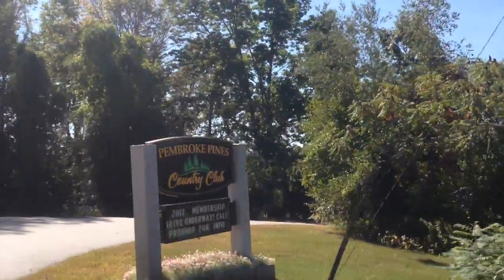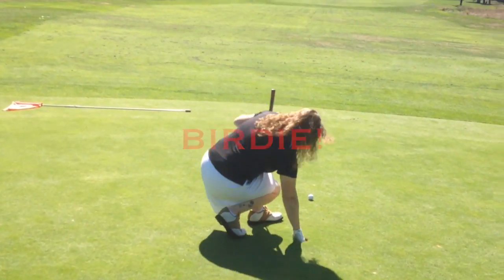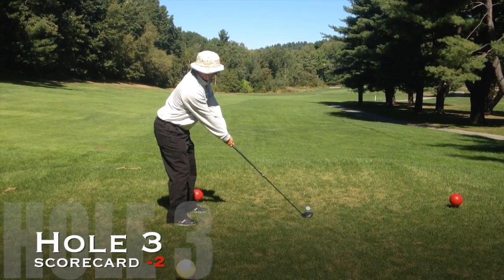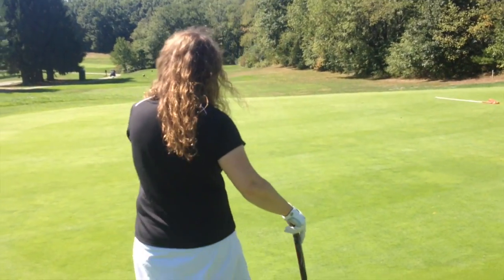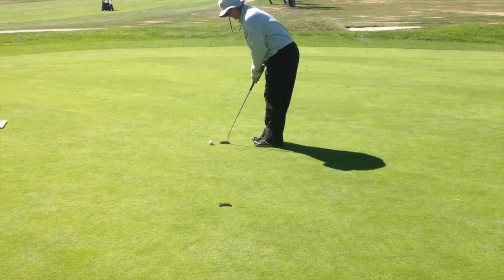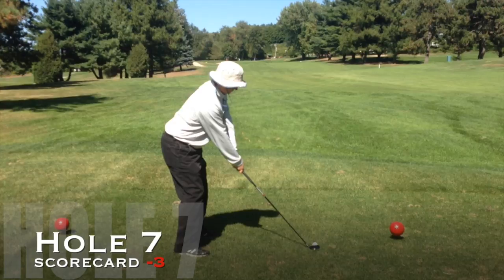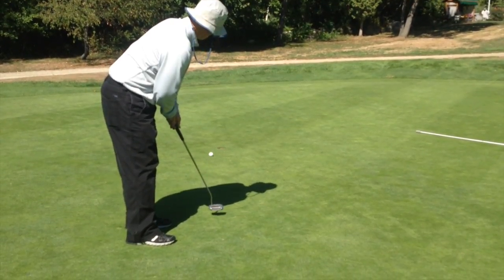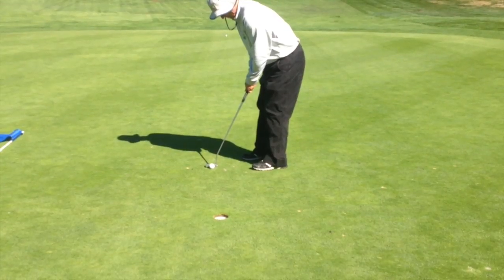ON THE GOLF COURSE - Golf tips and swing lessons VLOG BLOG - Fun! 9 Holes - Pembroke Pines CC, NH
ON THE GOLF COURSE - Golf tips and swing lessons VLOG BLOG - Fun!  9 Holes at Pembroke Pines Country Club in Pembroke NH.  Matt and Teresa play 9 Holes at Pembroke Pines.
Teaching professional Matt Thompson teaching his wife Teresa how to play golf.  This is the second video vlog of their journey.  Matt and Teresa play a 2 person scramble and try to shoot under par.
Golf Course Vlog Blog #2

Throughout this ON THE GOLF COURSE vlog blog, Matt provides free golfing tips as well as 1 or 2 golf swing video analysis lessons.  As Matt's wife Teresa is a beginner golfer, you can see how she becomes better and improves over each new golf vlog.  You may also see special guests of different skill levels within the video.  All golf tips and instruction done on the golf course are geared towards beginner golfers, women golfers, senior golfers and high handicappers.  This vlog blog is meant to be basic and simple so as to not overwhelm or complicate playing the game of golf.
Reminder: The most important rule on the golf course is to have Fun!